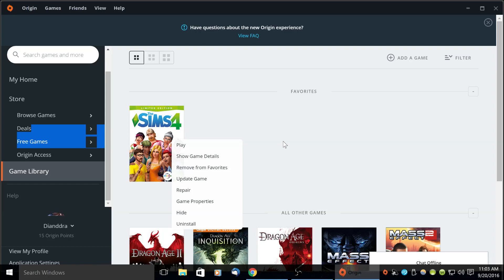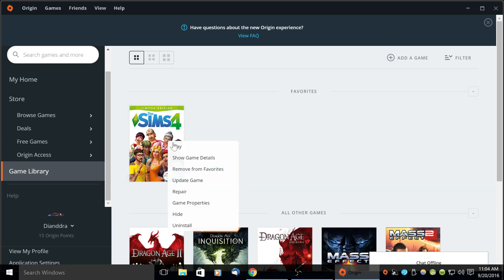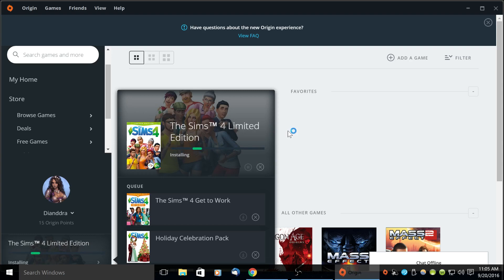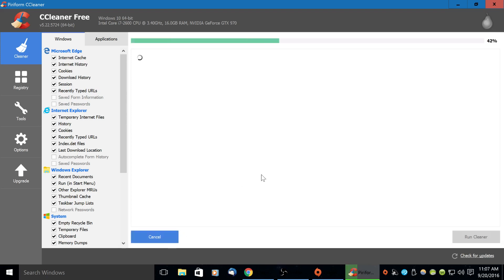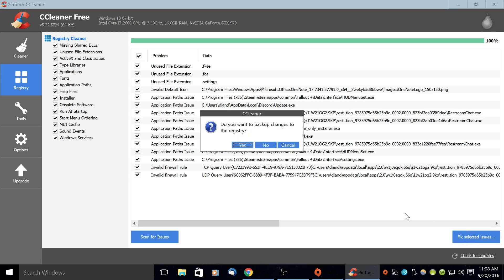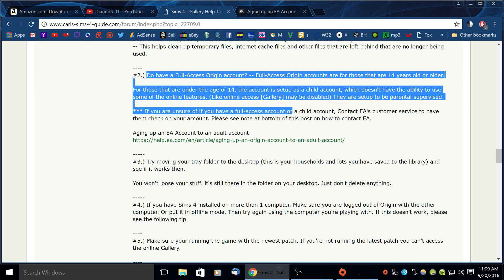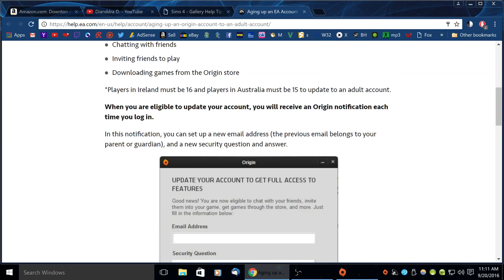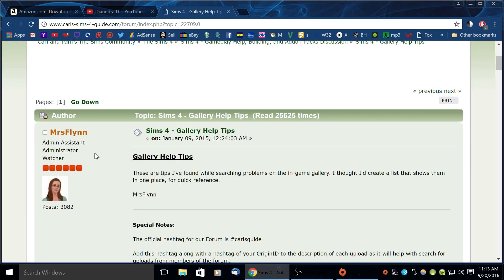Having Trouble Getting The Sims 4 Community Gallery?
Are you having trouble getting The Sims 4 online features, such as the community gallery?  This video may help you to troubleshoot your problems.

HOW OLD DO you NEED TO BE TO HAVE FULL ONLINE ACCESS?

In most countries, that age is 13. Check the list below to see if it's a different age where you are.

Australia: 13
Belgium: 16
China: 16
Denmark: 16
Finland: 15
France: 16
Germany: 14
Hungary: 16
Ireland: 16
Italy: 16
Japan: 13
South Korea: 18
Norway: 15
Poland: 16
Portugal: 18
Russia: 14
Spain: 14
Sweden: 16
The Netherlands: 16

Other than above: 13

Darron Huston
Blaine Binkerd
Mr. Awesome
Harjar